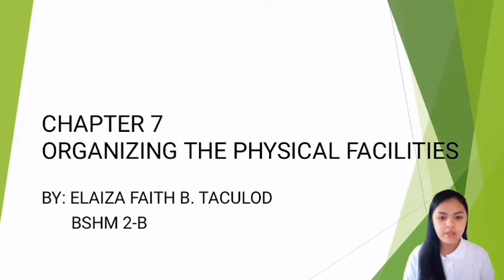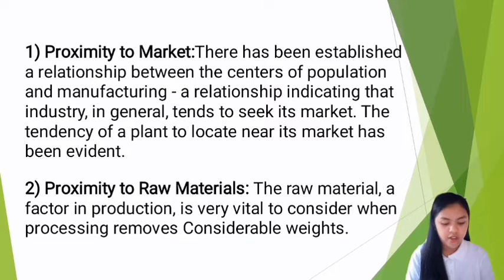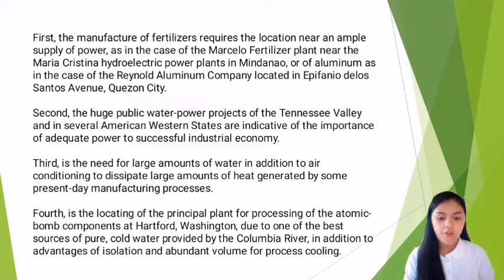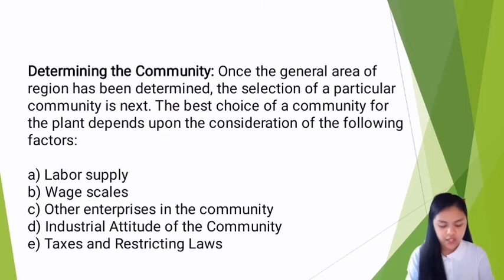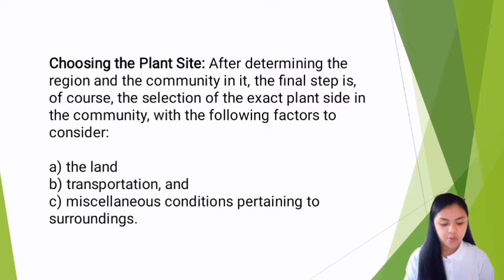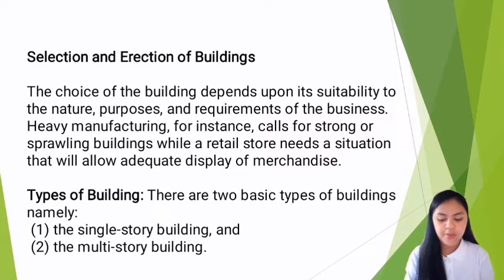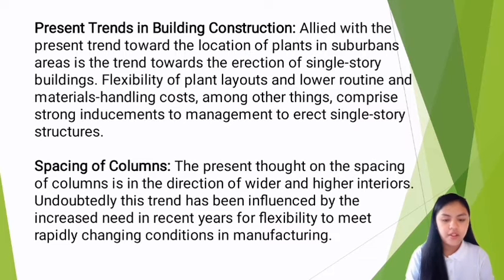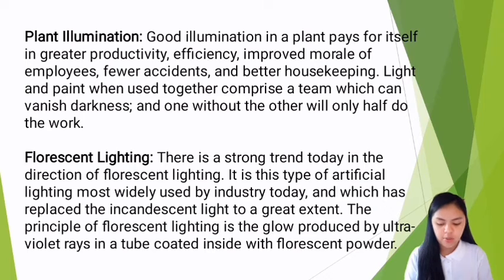TACULOD, ELAIZA FAITH CHAPTER 7